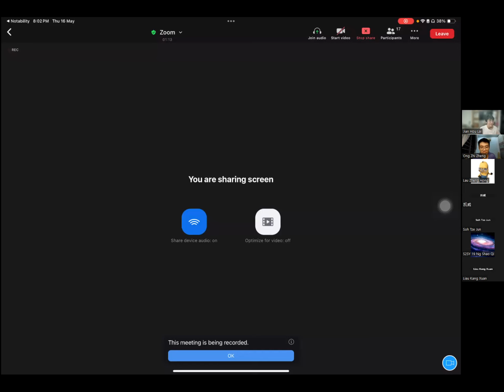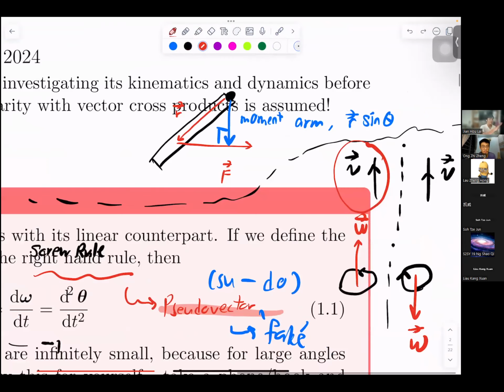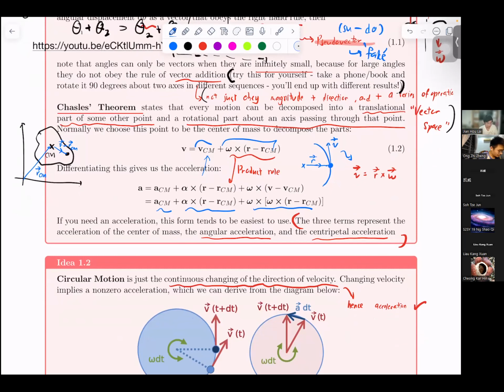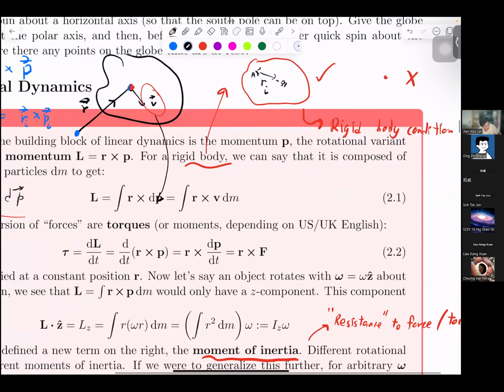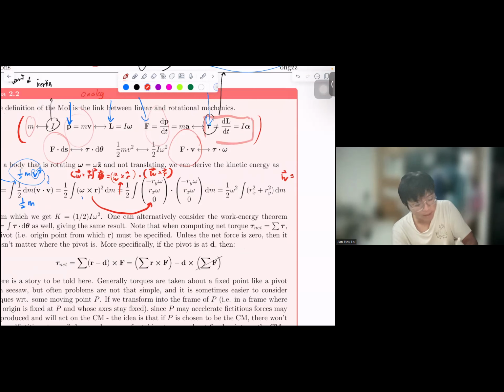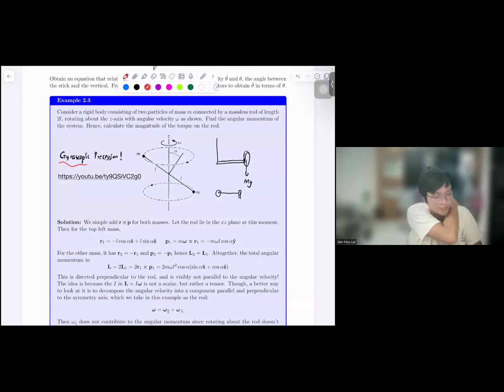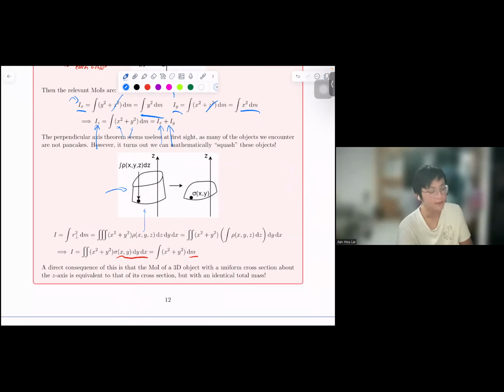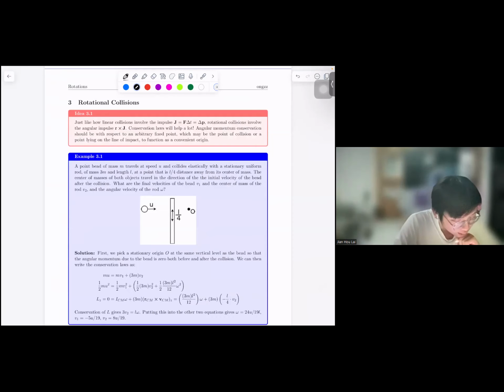11 - Rotations (OFM2024)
The materials was made by Ong Zhi Zheng.

OFM = Olympiad Physics Malaysia